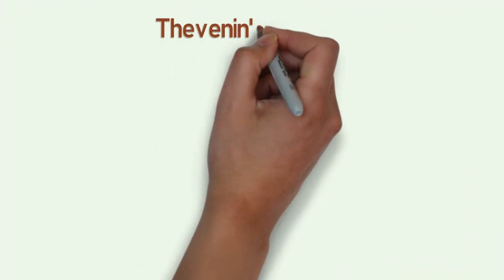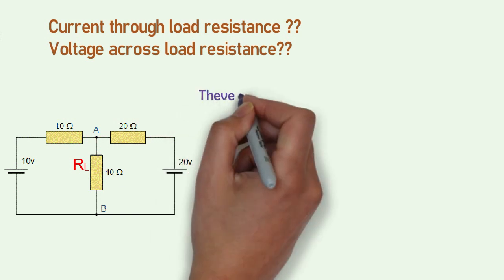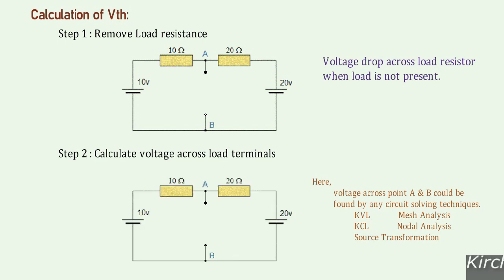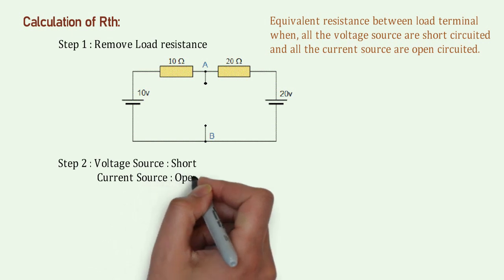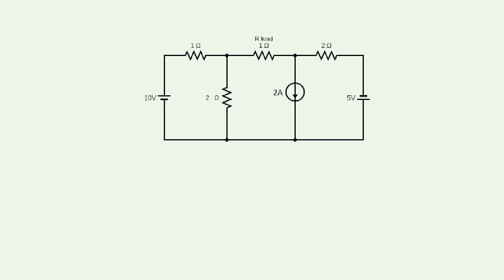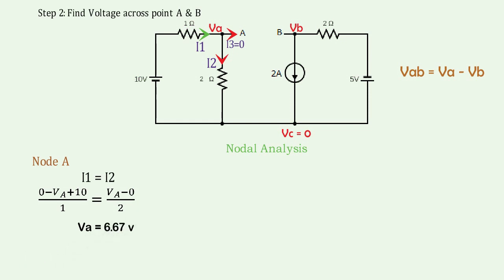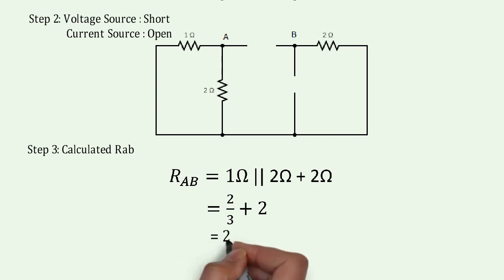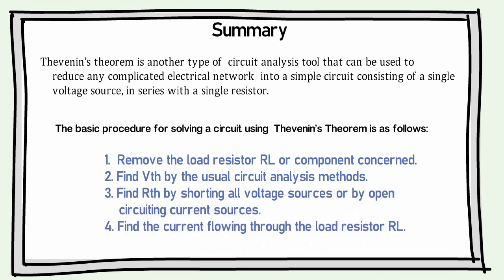Thevenin's Theorem | Numerical Based on Thevenin's Theorem | Circuit Part 3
If you're looking for the application of this concept, Boom, you're at right place

Definition 0:50
1:45 Example 1
Example 2 5:30
Summary 8:29

🎦This video will help you to figure out!👨‍🎓

1. Thevenin's Theorem
2. Procedure to simplify circuit using thevenin's theorem
3. Problems based on Thevenin's Theorem

if you have not watched previous videos link is as bellowed 👇🏻👇🏻👇🏻